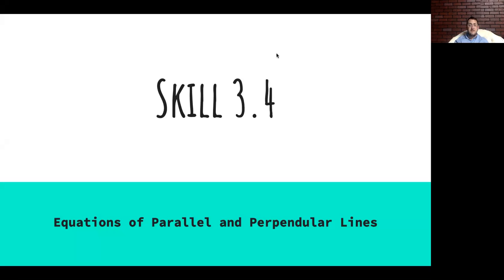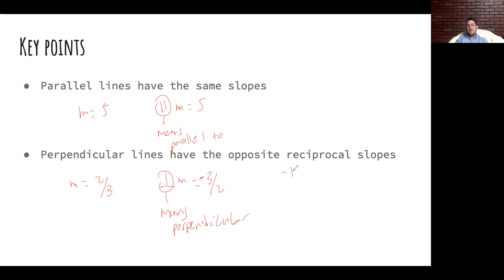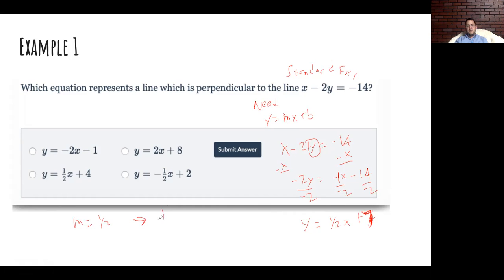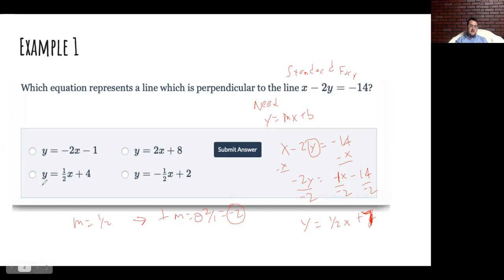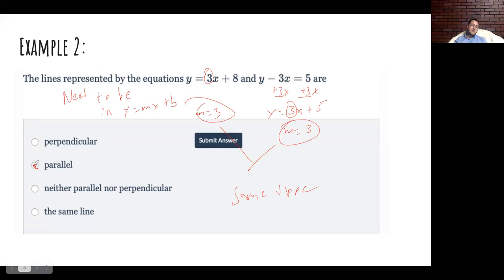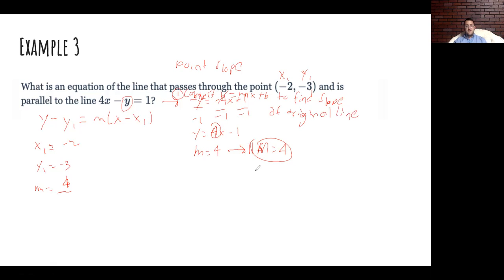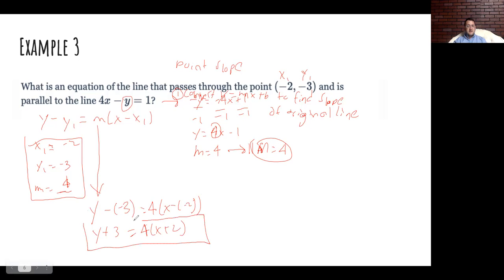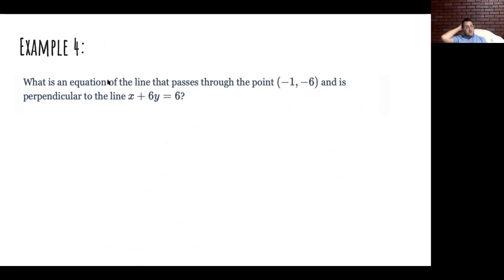Geo S1: Skill 3.4: Equations of Parallel and Perpendicular Lines